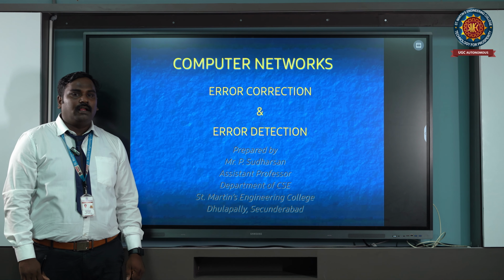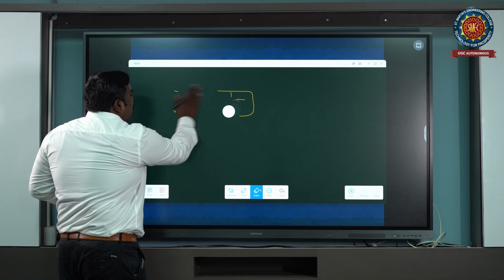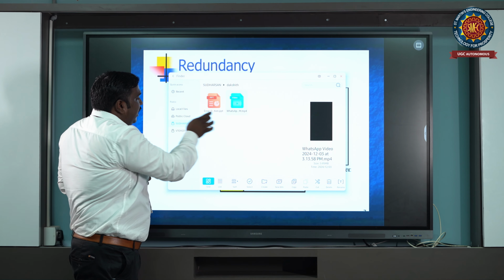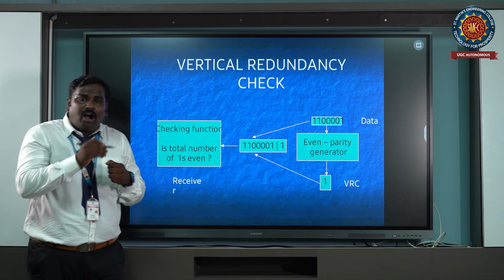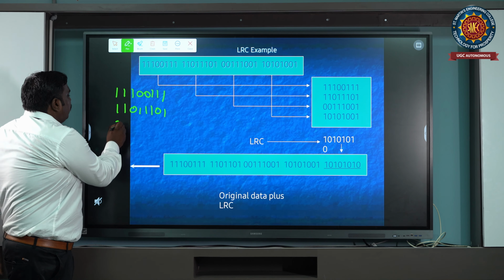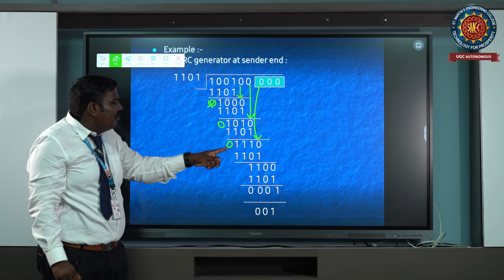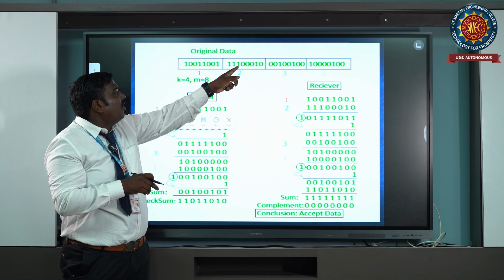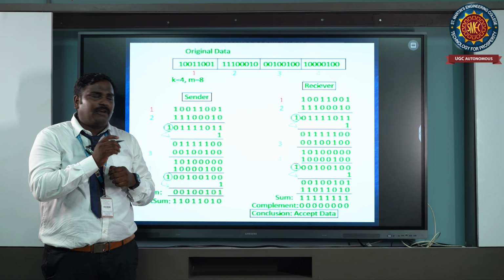Computer Networks Error Correction and Error Detection | St. Martin's Engineering College